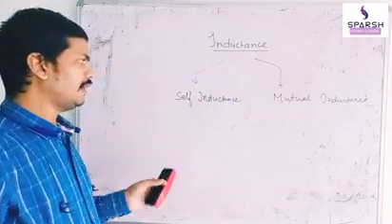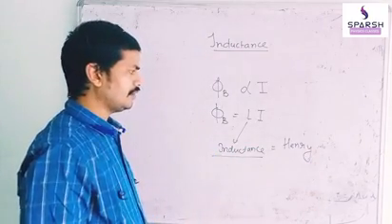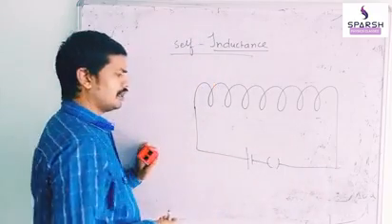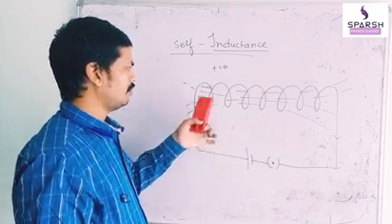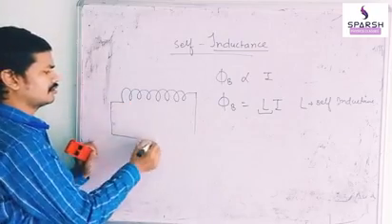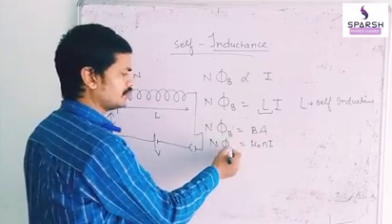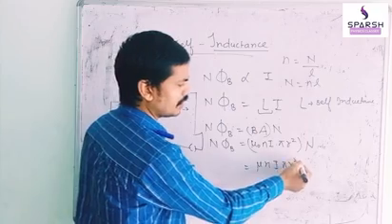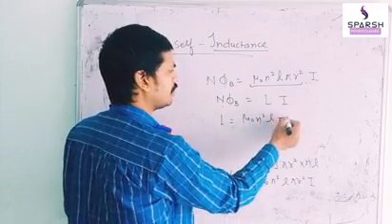Inductance # Self Inductance